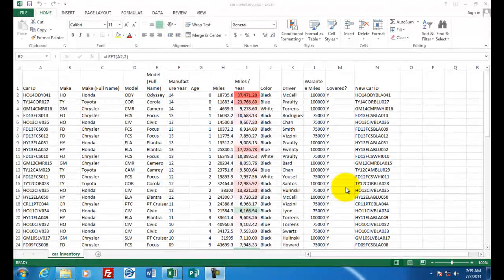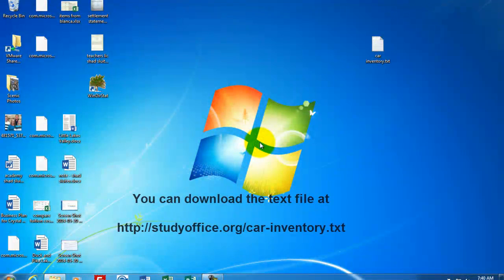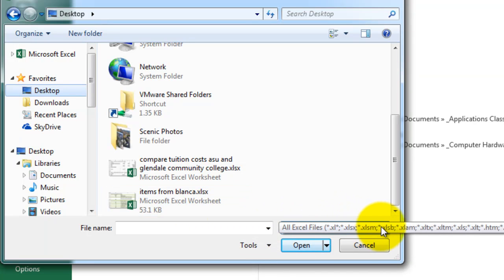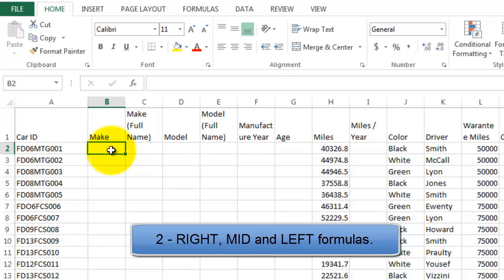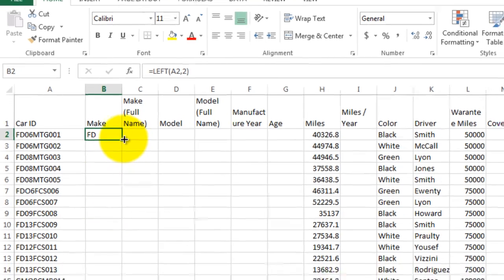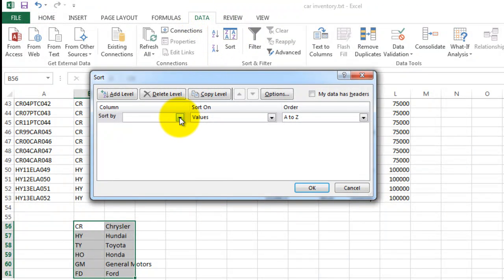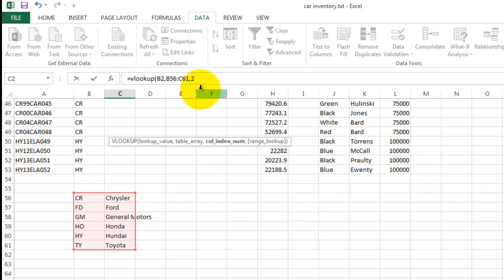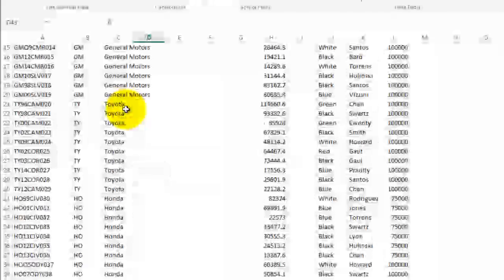Microsoft Excel 07a - Import CSV, TXT, VLOOKUP, filter, pivot tables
Excel Lesson 7a in StudyOffice.org series. Classroom set of video lessons for how to use Microsoft Office. Import text files, comma delimited, sort, filter, pivot table, formulas.